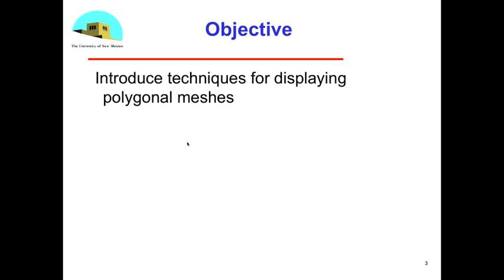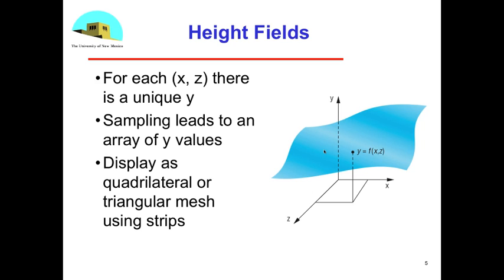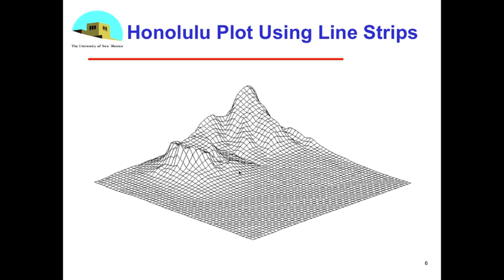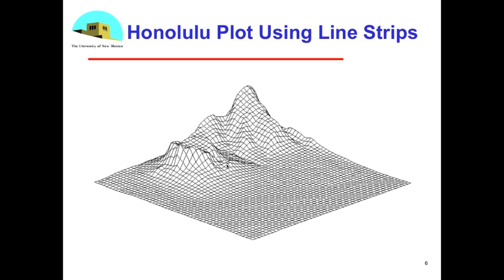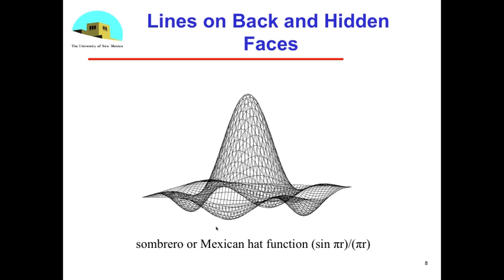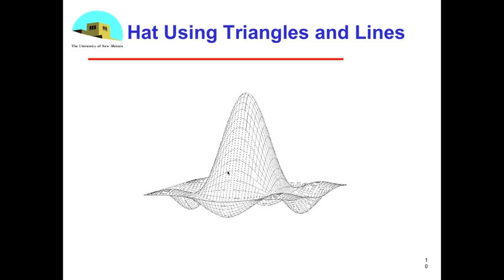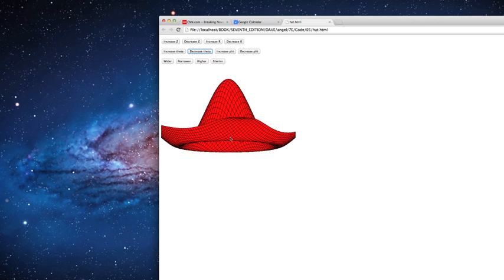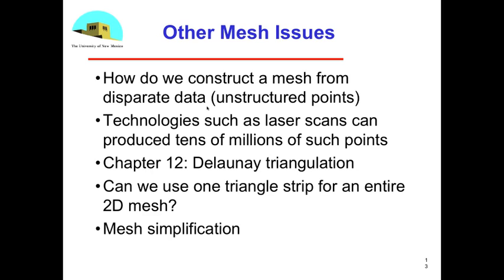Angel 14 7 3